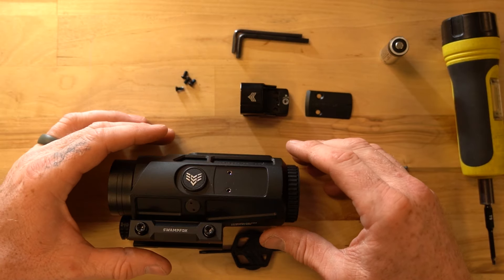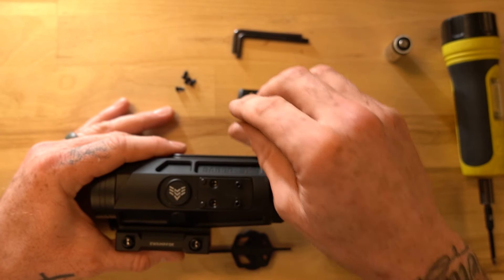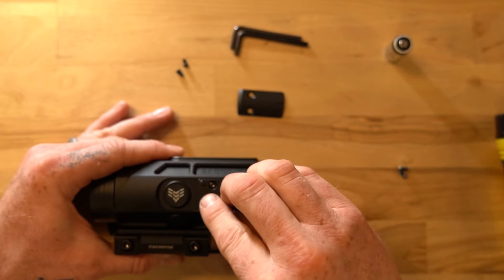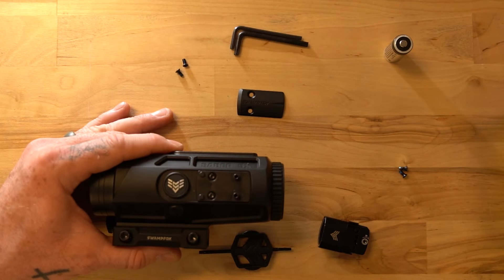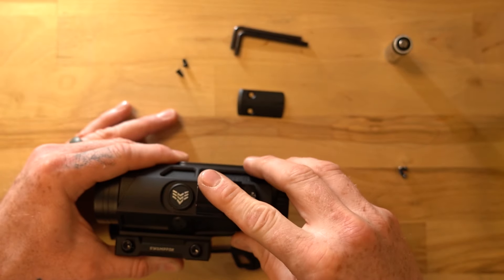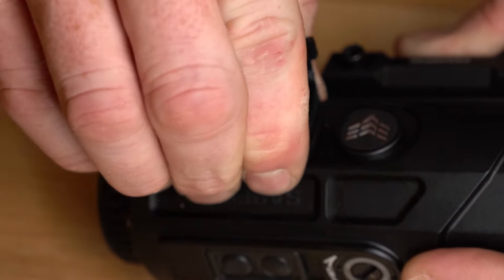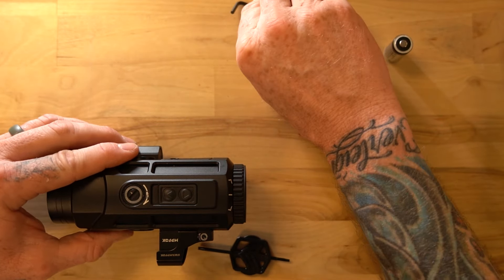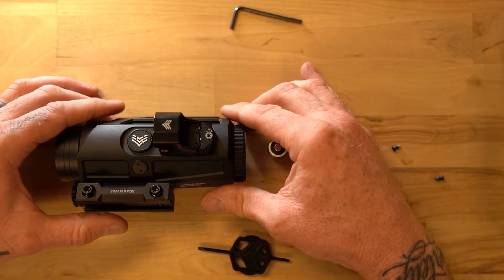Sentinel Install on Saber 5x Prism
Saber 5x Prism scope features integrated ambidextrous 90° sidecar mounts for our Sentinel dot sight. This is a quick "How To" on installation.